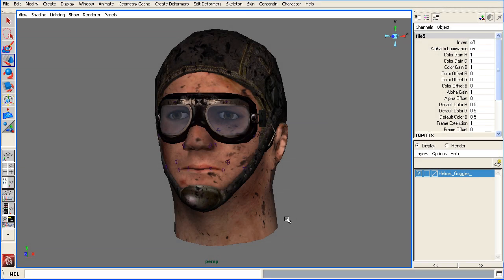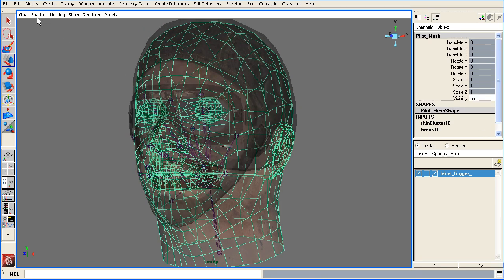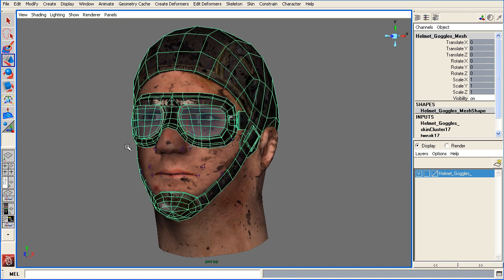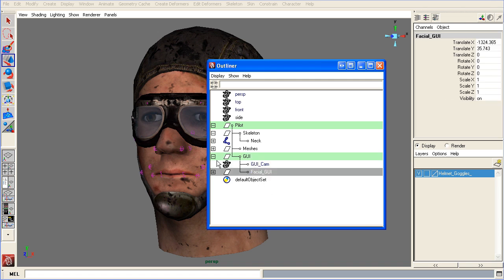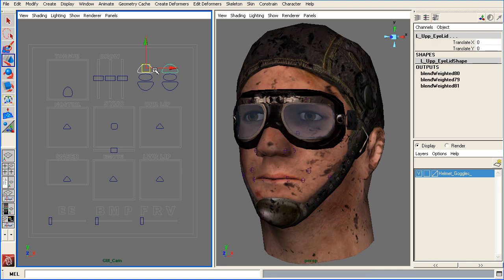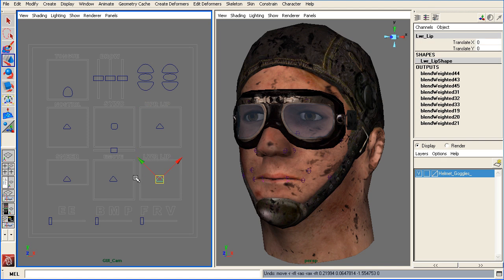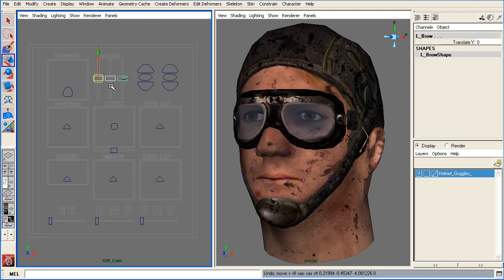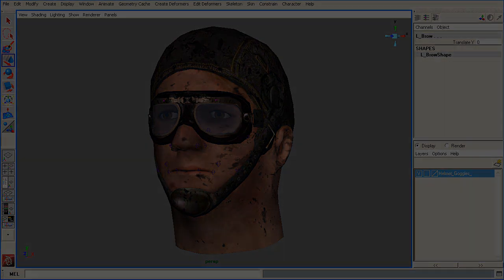Facial Rigging for Games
In this training video the instructor takes you through the entire process of creating a fully bone based facial rig which is transferable to next-gen game engines like Unreal Editor 3.

This video focuses on facial bone rigging and animation. Most game engines do not support blend shapes so it is imperative to know how to create a solid facial rig with just using bones. With the right rig and setup, it is possible to create stunning facial animations in very short amounts of time. If you are a student this video is great to become exposed to professional techniques in the game industry.